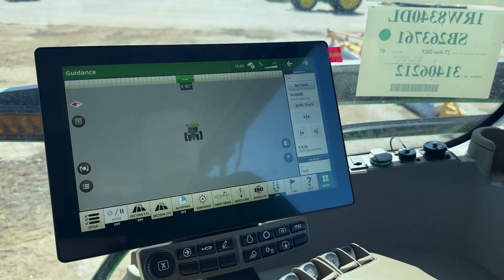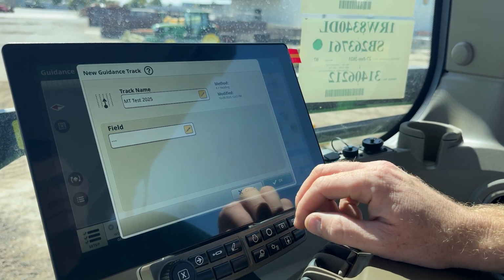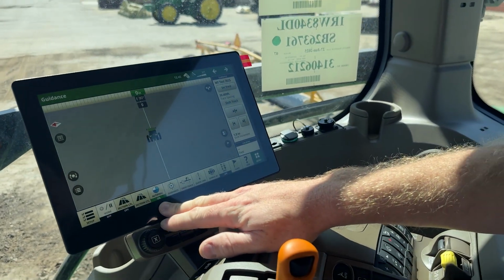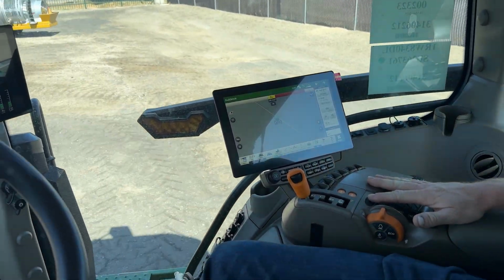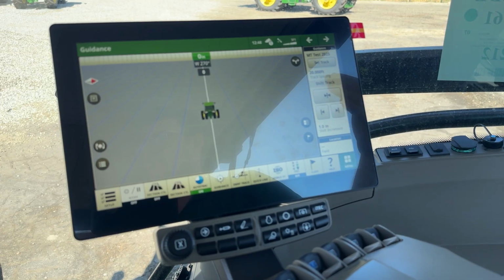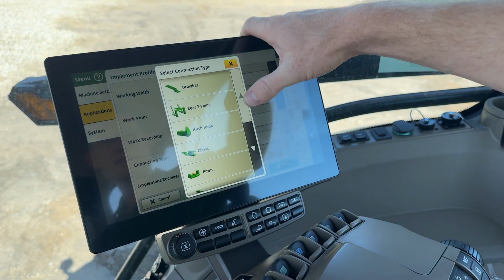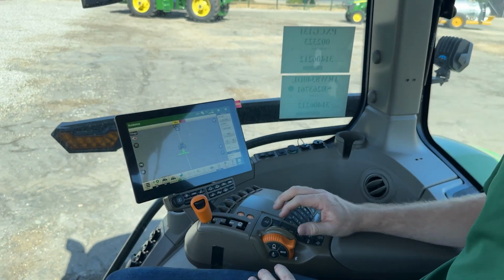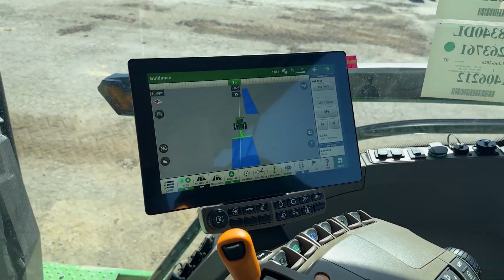Precision Ag Cab Training